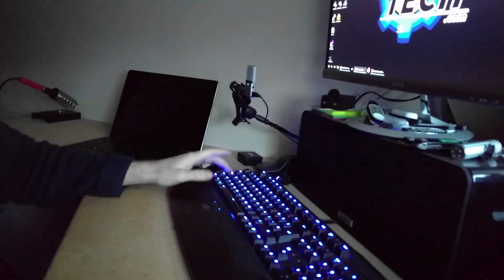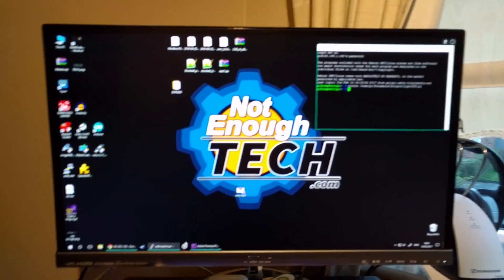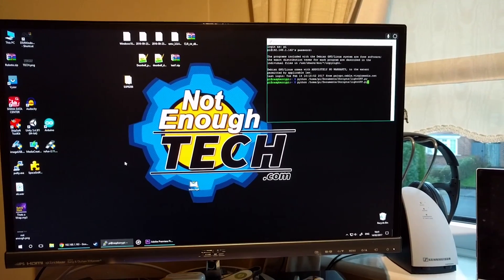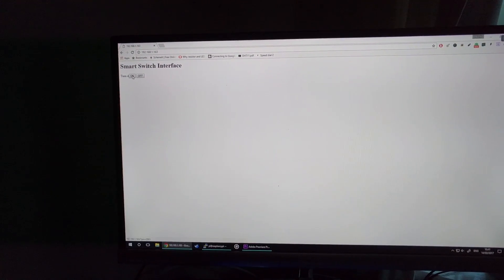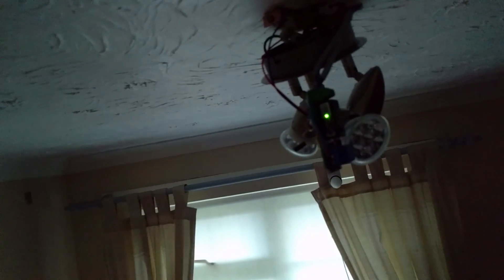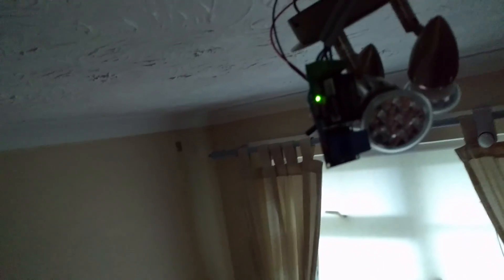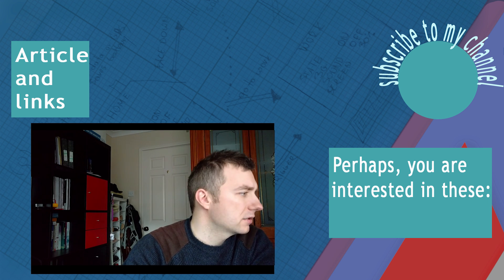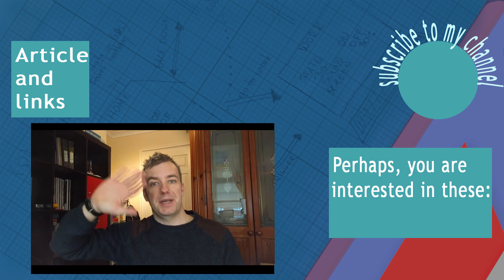DIY WI-FI lights under $5 - ESP8266 test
INFO:
Finally, the WIFI module works with the wall switch. This means you can toggle the lights using any internet enabled device, and a wall switch. More on: